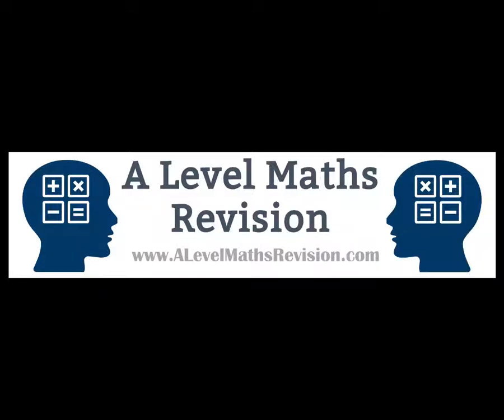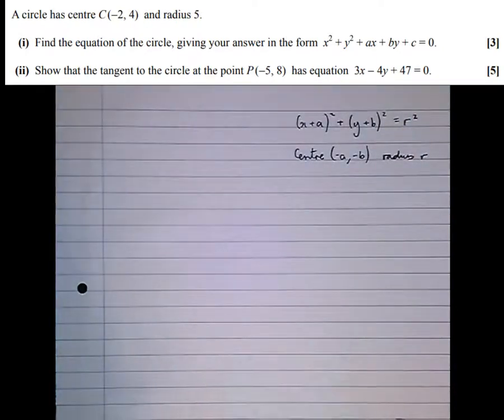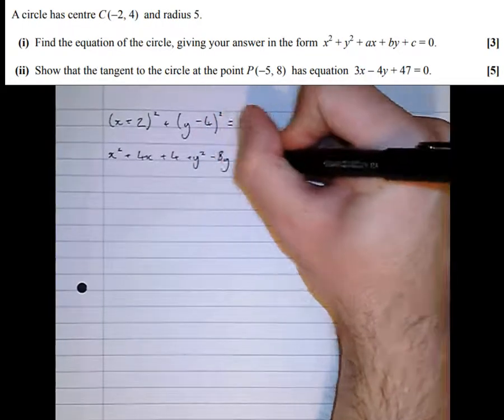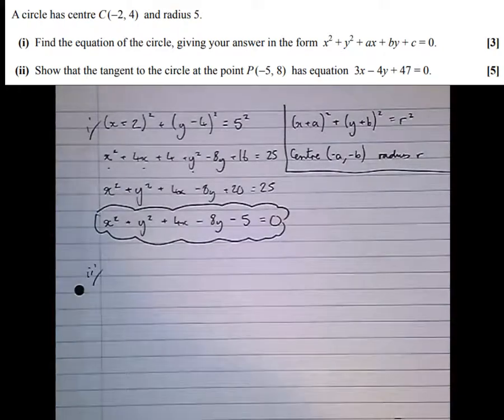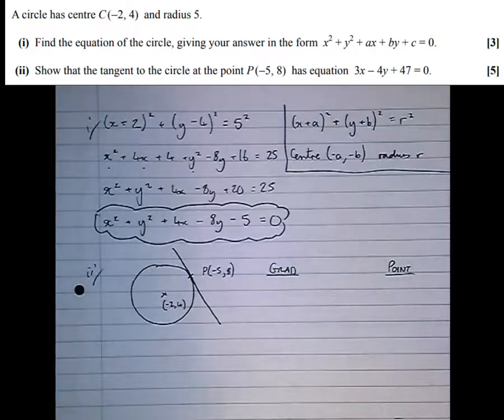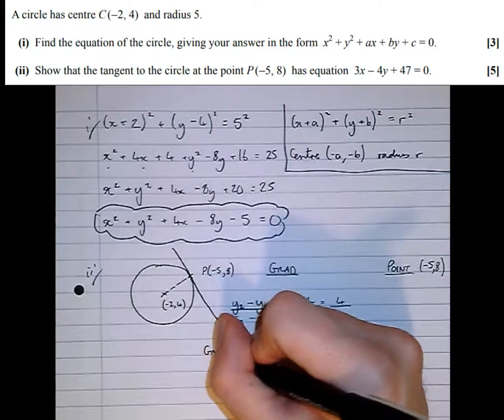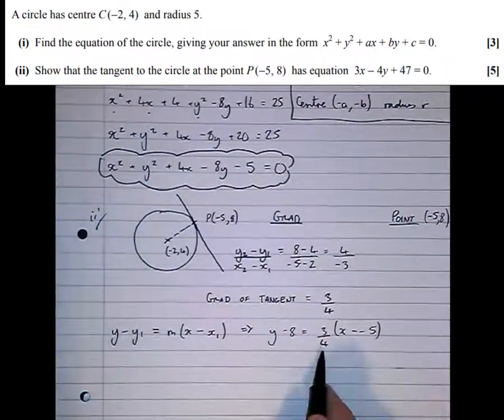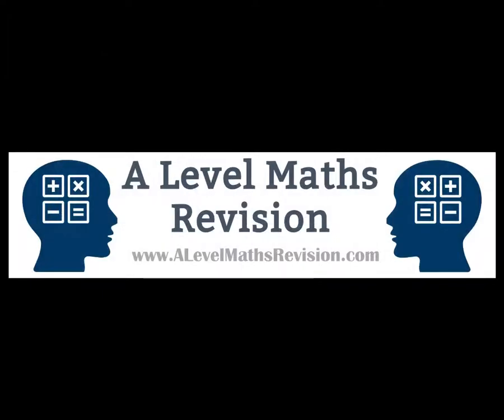Equation Of A Tangent To A Circle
How to find the equation of a tangent to a circle. This question was taken from an OCR paper [OCR, GCE Mathematics, Paper 4721, Jan 2012]. This video has neither been seen or verified by OCR. For more information on my one-to-one tutoring please